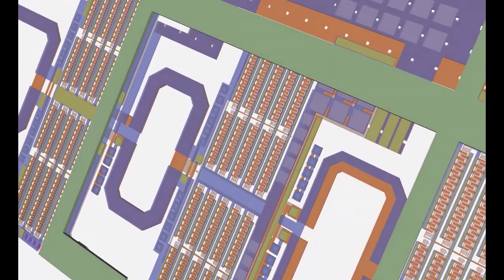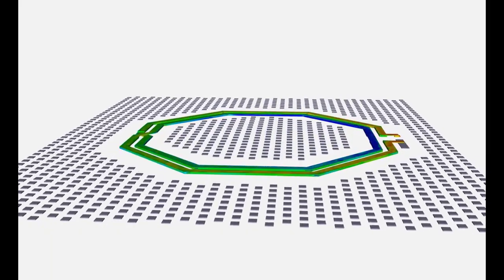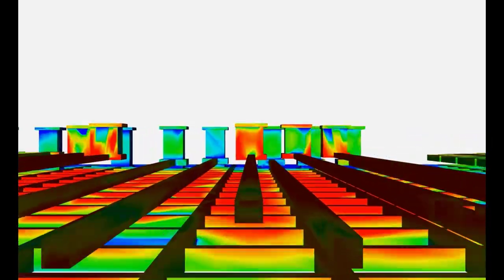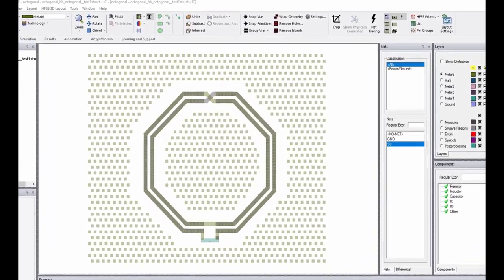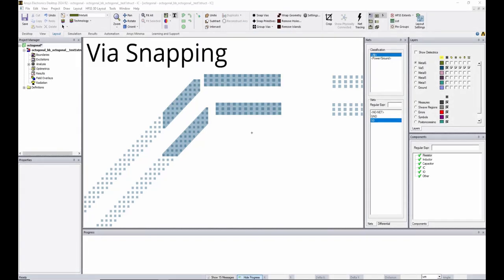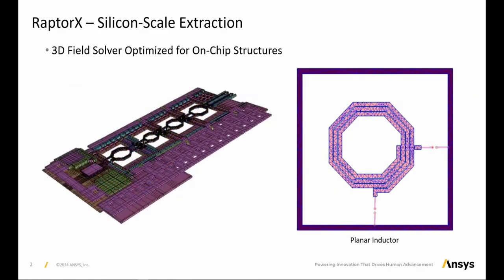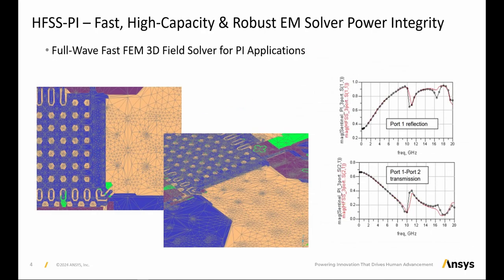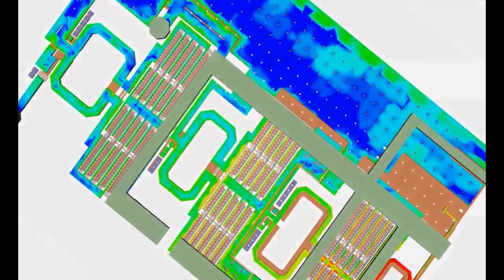How to Leverage IC Mode in Ansys Electronics Desktop (AEDT)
This video demonstrates how to leverage the key capabilities delivered by IC Mode in Ansys Electronics Desktop.